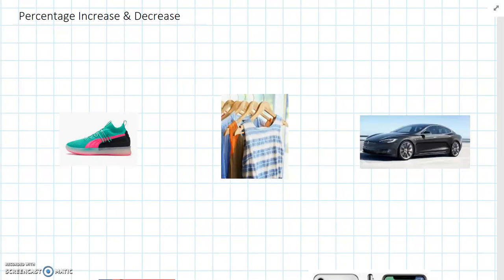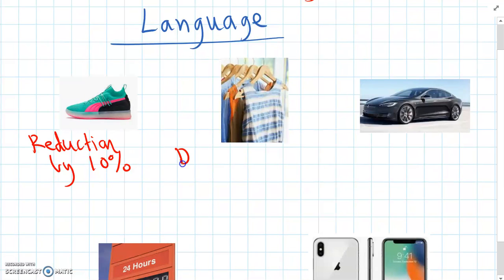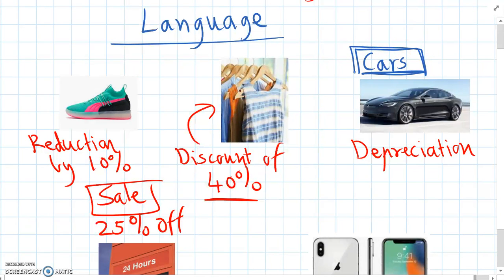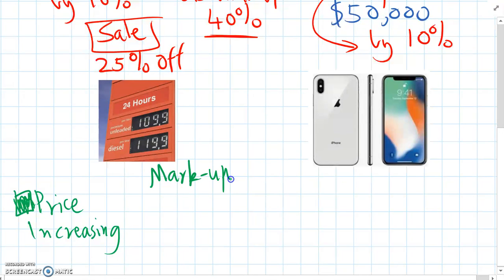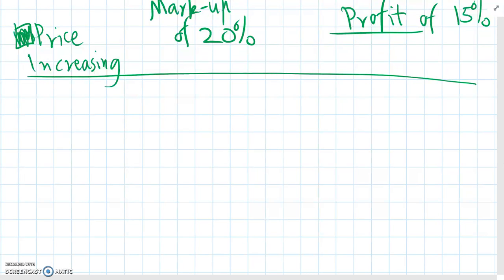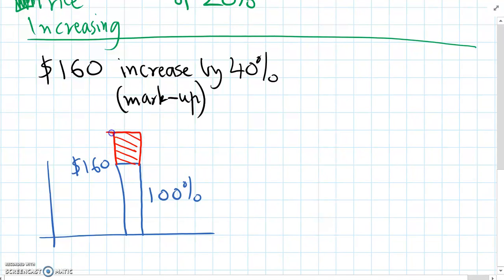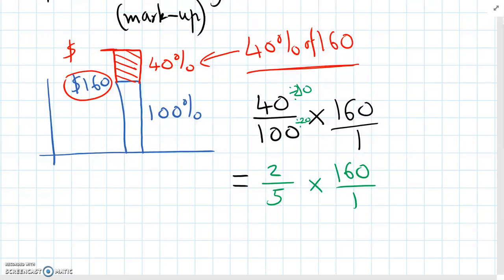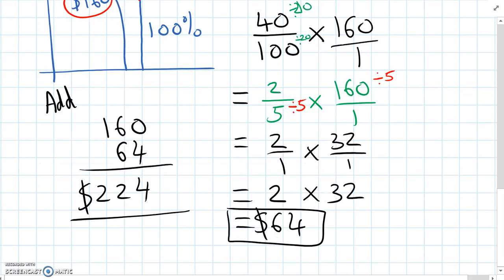3I Part 1